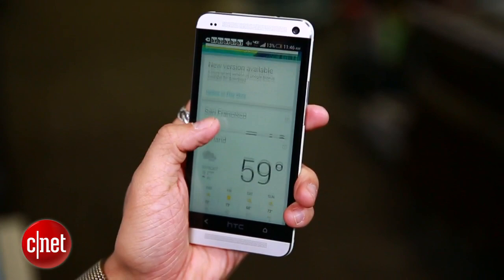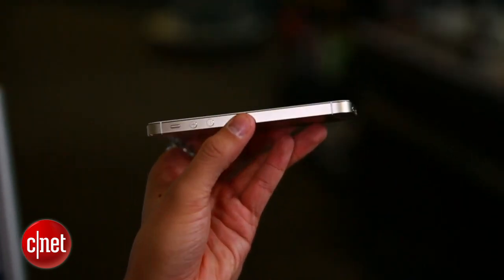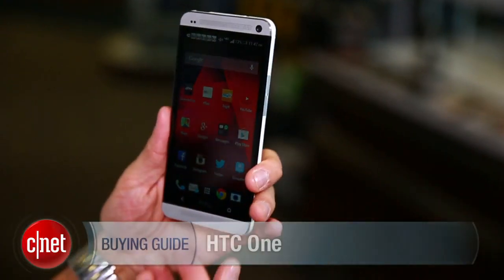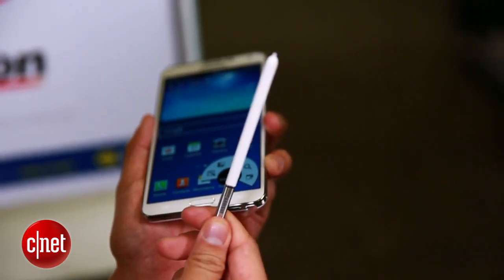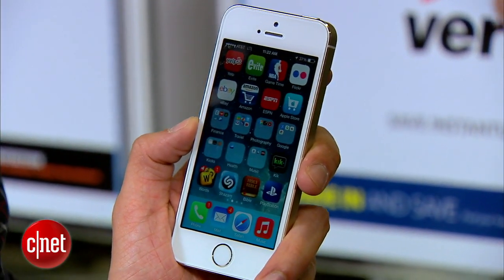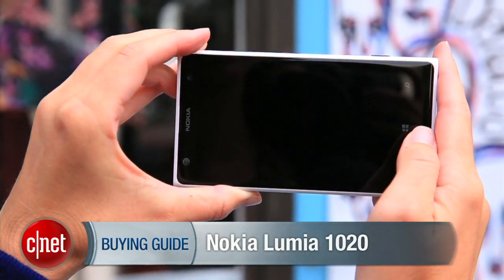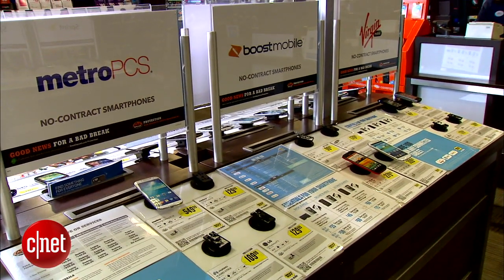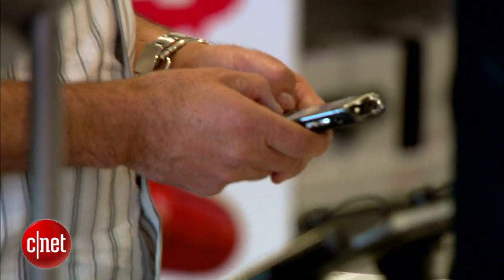Smartphone buying guide: Platform pros and cons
iOS, Android, or Windows Phone? CNET's Brian Tong and Jessica Dolcourt offer some practical advice for choosing the best smartphone for you.